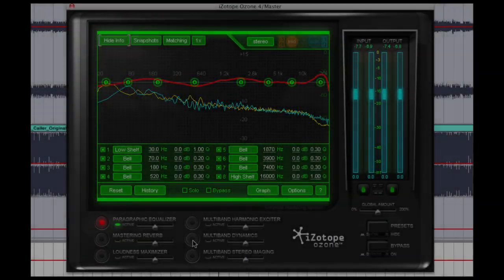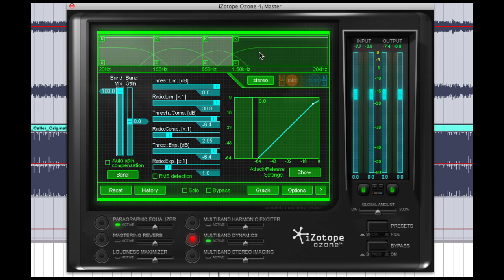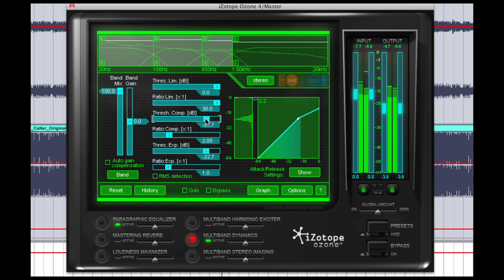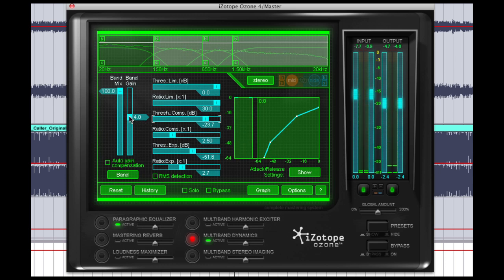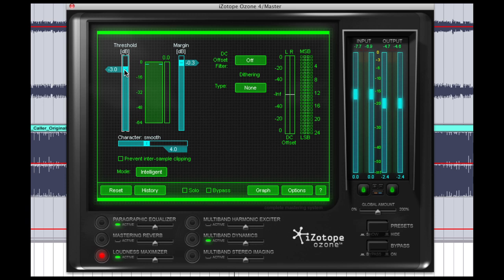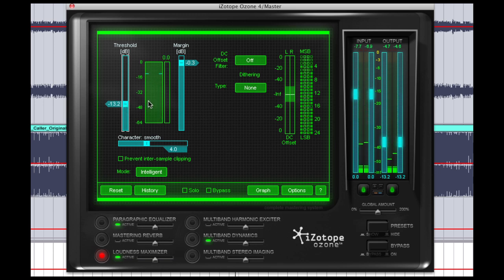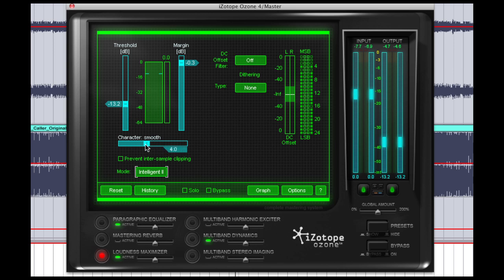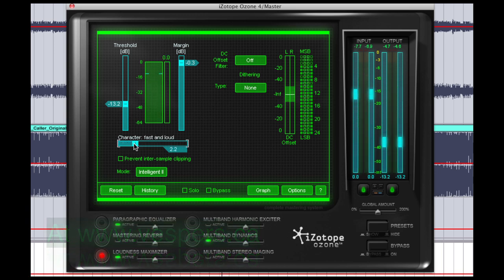Mastering in iZotope Ozone 4 Multi-band Dynamics